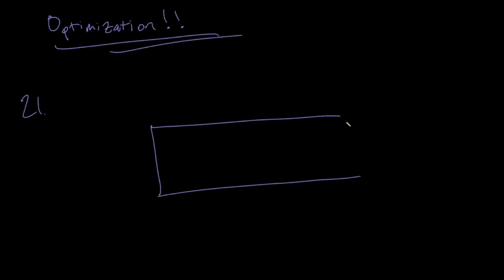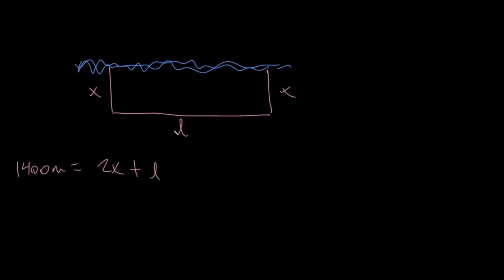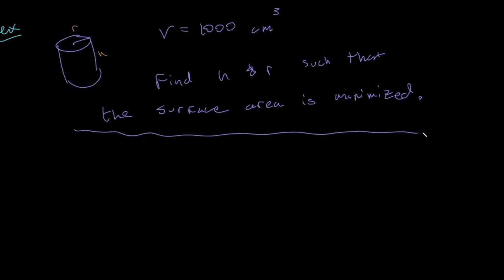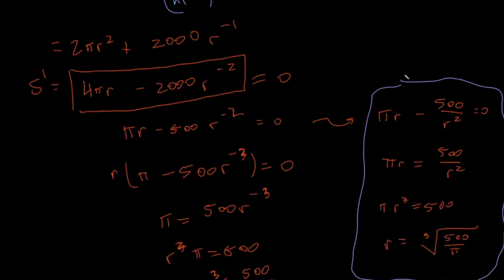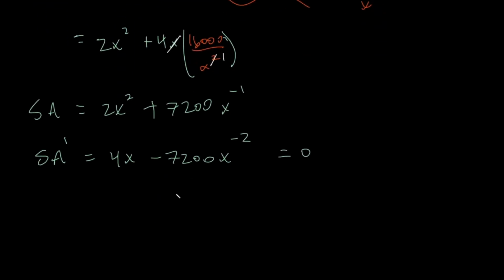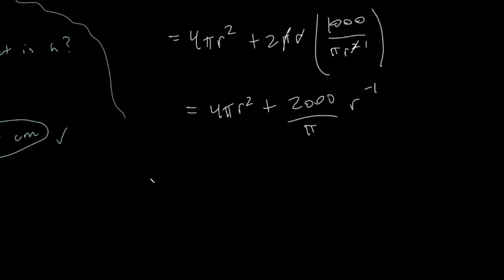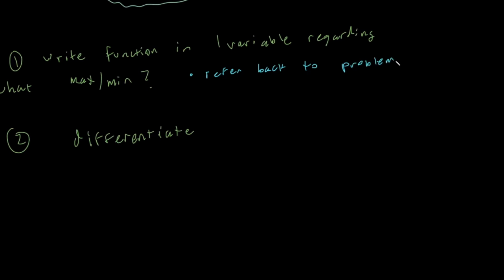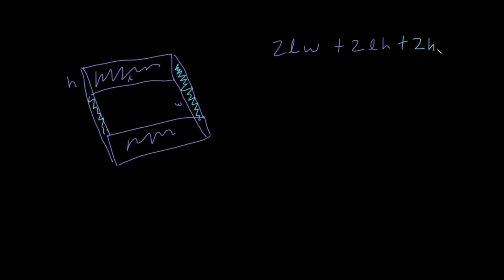4.13 Optimization 2